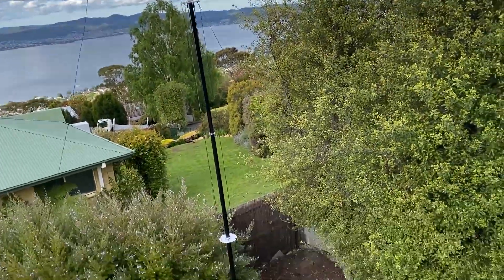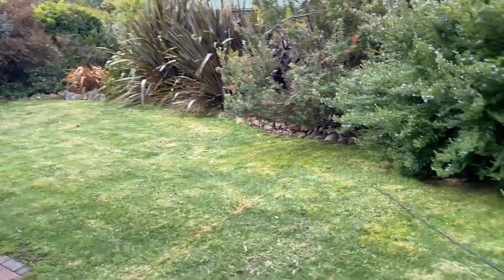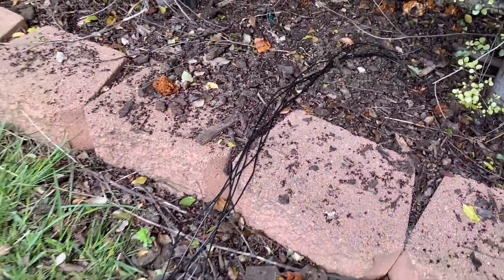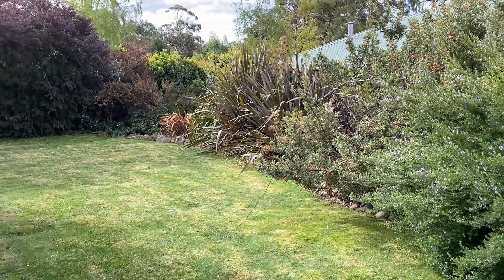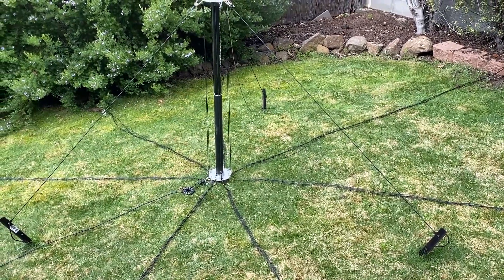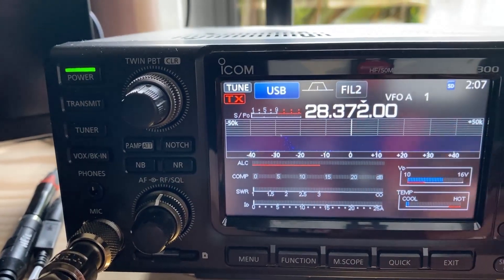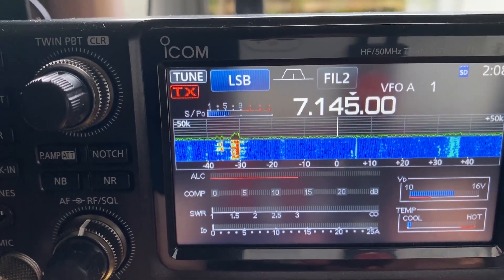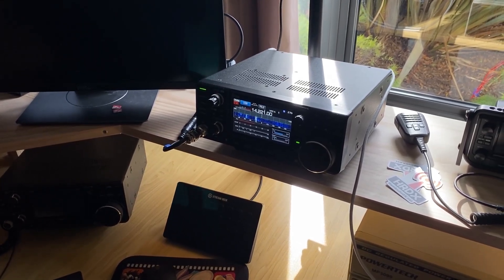The BEST Multiband HF Antenna for Limited Spaces!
I've not had the room for a full size HF antenna such as a dipole, or even a G5RV. So I got myself a DX Commander All Band Vertical from Callum - the DX Commander and WOW! This antenna is so simple and allows me to operate on EVERY HF band using only a small footprint in my yard.

Verticals can traditionally be known as noisy antennas too, so I show HF noise levels at my new QTH.

⏱️Chapters⏱️
0:00 I was worried
0:44 How the antenna fits in a small backyard
3:57 What kind of improvement is there?